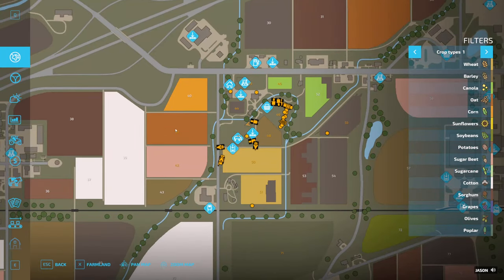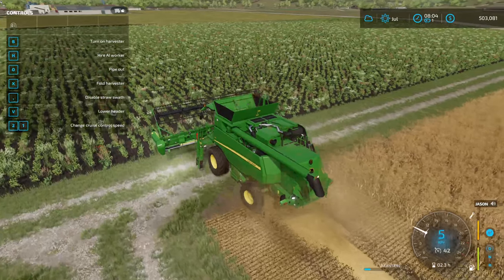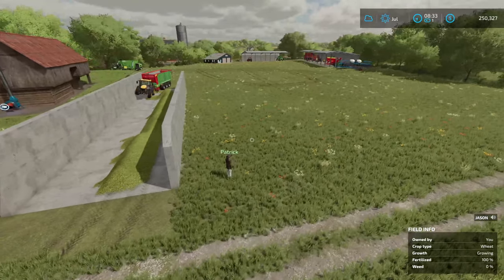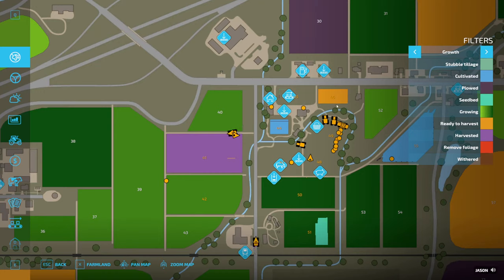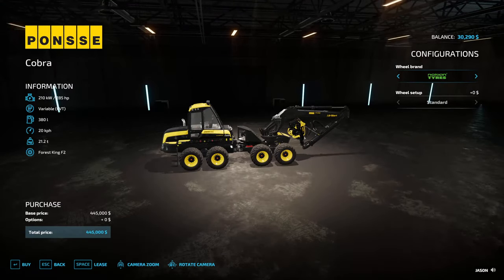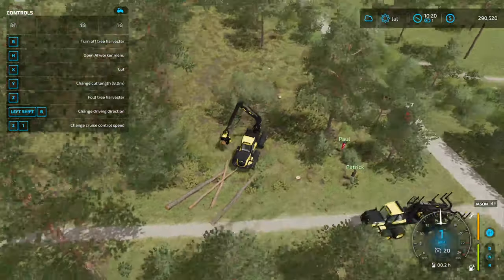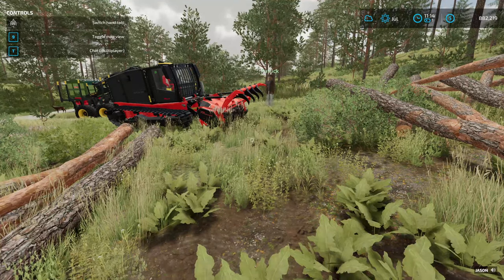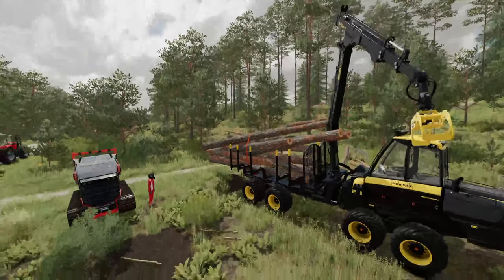Part 4 Elmcreek Map "Pig Care" Multiplayer Letsplay Farming Simulator 22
Today we dive into a little animal husbandry to show you how to tend to your pigs and what is needed to do so. Sit back relax and enjoy the show.
PC Specs:

Monitor - 27" Acer Predator 2560/1440p at 165hz
Keyboard - Vital
Headphones - Logitech G430
File Sharing - DropBox & Mega